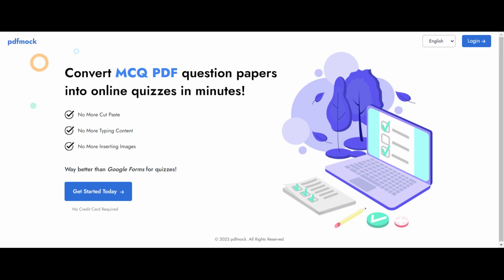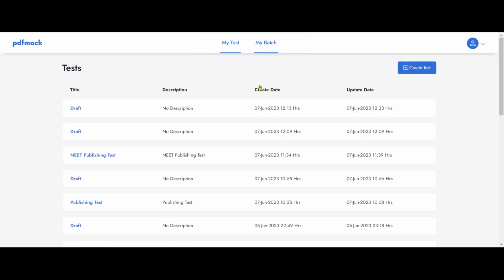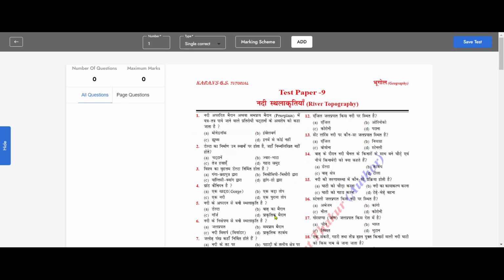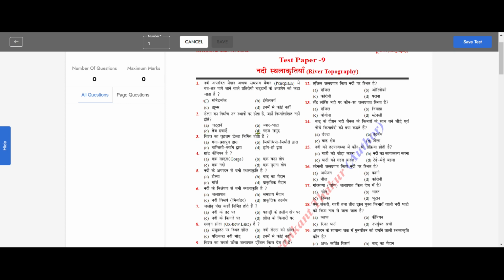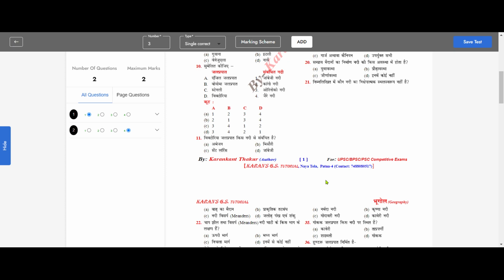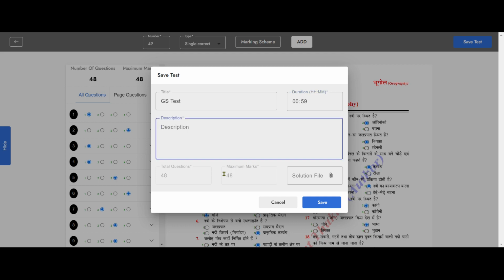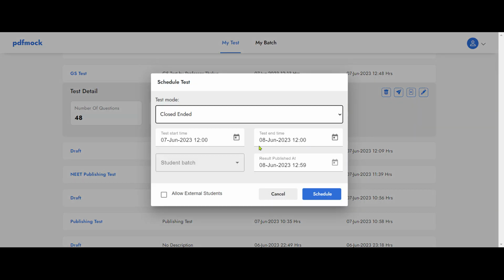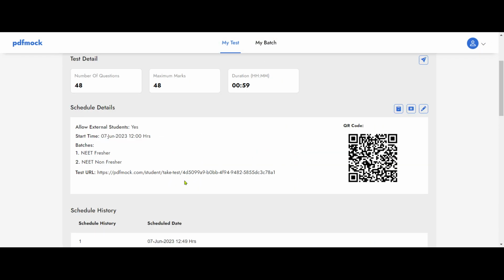Creating GS Paper for teachers- Create online quizzes from PDF question paper in minutes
Convert MCQ PDF question papers into online quizzes in minutes!

A platform where teachers can upload an existing PDF question paper and convert it into an online test within 10 minutes for their students without changing their existing daily routine. The students can take test through the shared links.

Pdfmock.com, as the name suggests, could be a platform that focuses on creating and handling mock tests or quizzes in PDF format. Here's what such a website might offer:

1. Online PDF Test Creation: Pdfmock.com could provide a user-friendly interface for educators, teachers, or content creators to design mock tests or quizzes in PDF format. Users might be able to add various types of questions, including multiple-choice questions (MCQs), true/false, short answer, and more.

2. PDF Conversion: The platform could offer a feature to convert created test content into PDF format, making it easier for users to distribute the tests to their students or participants.

3. Question Bank: Pdfmock.com might include a question bank where users can access pre-existing questions or create their own question database for future use in different tests.

4. Advanced Analytics: The website could provide insights and analytics on how participants performed in the tests. This feature might enable educators to assess the difficulty level of questions, identify weak areas of students, and measure overall test performance.

5. Test Administration: Pdfmock.com could allow users to administer tests online, where participants can take the tests through a web-based interface. This would save time and resources compared to traditional pen-and-paper exams.

6. Time Management and Scoring: The platform might offer features for setting time limits for tests and automatically scoring the answers, making the assessment process more efficient.

7. Test Reports: Pdfmock.com could generate detailed test reports for each participant, providing a breakdown of their performance, including correct and incorrect answers, time taken for each question, and overall score.

8. Customization: The website might allow users to customize the look and feel of the tests, including adding logos, branding elements, and setting specific instructions for participants.

9. Secure Access: Security features could be integrated to ensure that the tests are accessible only to authorized participants and protect the integrity of the test content.

It's important to note that the features mentioned above are speculative, and the actual offerings of pdfmock.com may differ. For accurate and up-to-date information about the platform, I recommend visiting the official website or checking online reviews and testimonials from users who have used the service.

Pdfmock, being a specialized tool for creating online quizzes in PDF format, offers several advantages over Google Forms for this particular use case. Here are some reasons why Pdfmock might be considered better than Google Forms for creating online quizzes:

1. PDF Format: Pdfmock focuses on creating quizzes in PDF format, which provides a more familiar and structured layout for educators and students. PDFs maintain consistent formatting across devices, ensuring a standardized experience for all participants.

2. Offline Access: Since quizzes are delivered in PDF format, participants can download and access the quizzes offline. This feature is beneficial for students with limited internet connectivity or those who prefer to study without distractions.

3. Customization: Pdfmock might offer more extensive customization options compared to Google Forms. Educators can brand their quizzes with logos, headers, and footers, making the tests feel more personalized and professional.

4. Advanced Question Types: Pdfmock could support a wide range of question types, including complex formatting and diagrams that may not be easily achievable with Google Forms. This flexibility allows educators to create more diverse and engaging quizzes.

5. Enhanced Security: As PDFs are generally considered more secure than web-based forms, Pdfmock may provide additional security features to prevent cheating and unauthorized access to the quiz content.

6. Better Formatting Control: With Pdfmock, educators have more control over the visual presentation of the quizzes, ensuring that questions, options, and images are displayed exactly as intended.

7. Advanced Analytics: Pdfmock may offer more comprehensive analytics and reporting features, providing educators with detailed insights into participants' performance and areas of improvement.

8. Familiar Interface: For educators and students accustomed to working with PDFs, Pdfmock's interface may feel more intuitive and user-friendly.